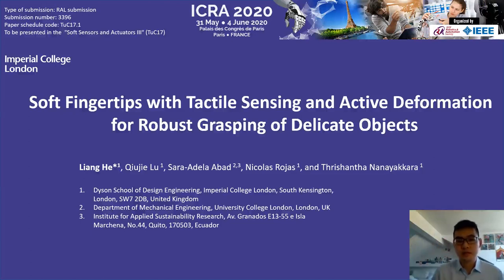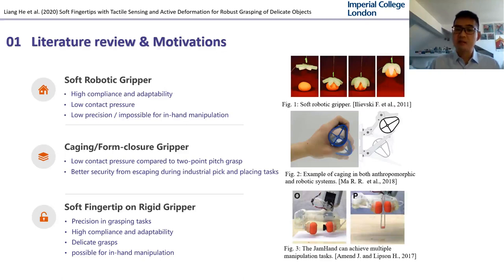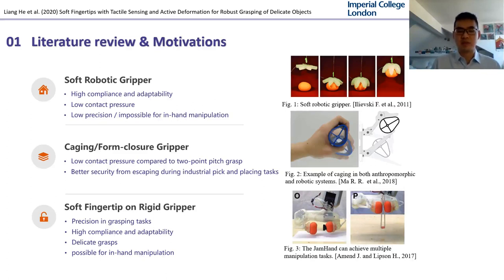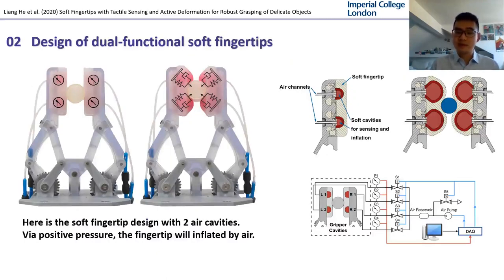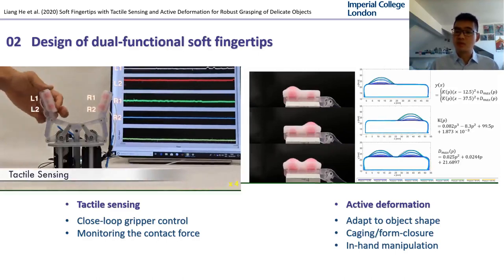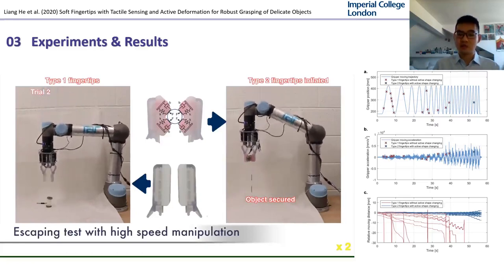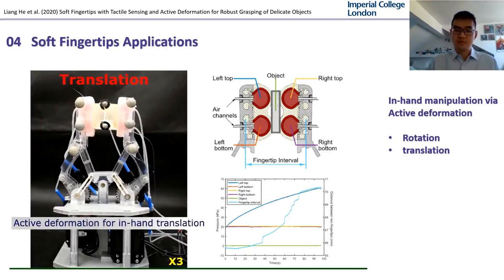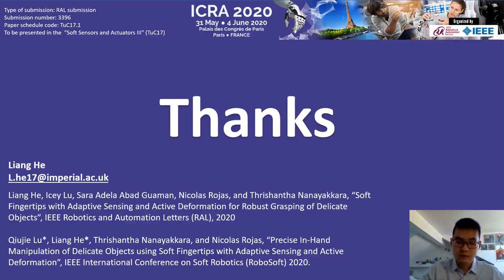Soft Fingertips for Robust Grasping of Delicate Objects - ICRA 2020 presentation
Liang He presenting the RA-L-ICRA 2020 paper:

L. He, Q. Lu, SA. Abad, N. Rojas, and T. Nanayakkara, “Soft Fingertips with Tactile Sensing and Active Deformation for Robust Grasping of Delicate Objects,” IEEE Robotics and Automation Letters (RA-L), Vol. 5, No. 2, pp. 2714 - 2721, 2020
(Paper also selected for presentation at the 2020 IEEE International Conference on Robotics and Automation (ICRA), virtual conference, 31 May - 31 August, 2020)